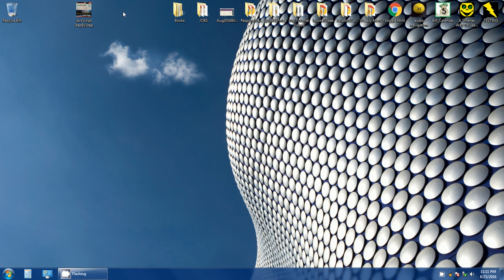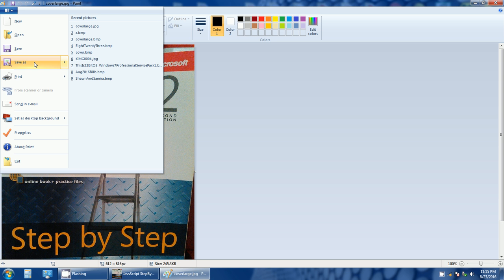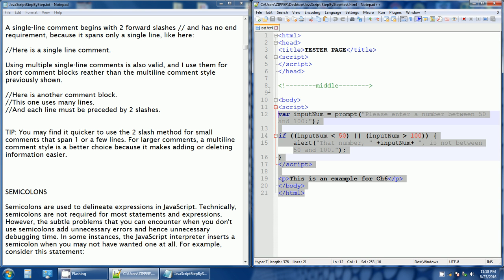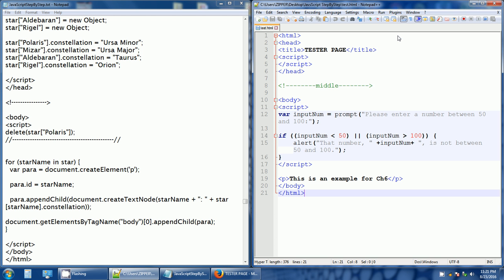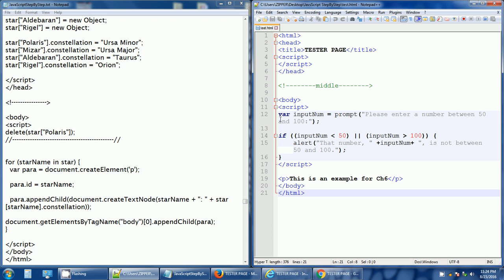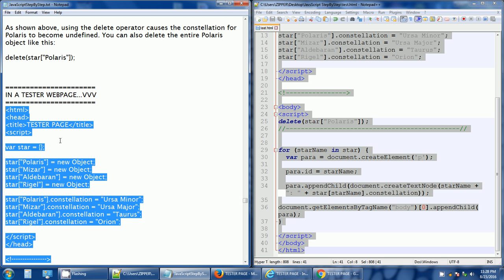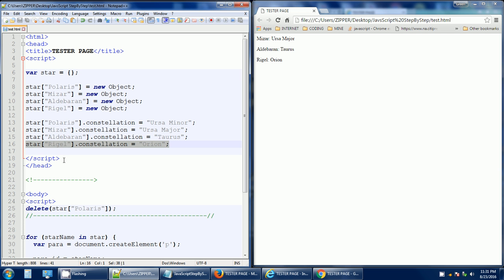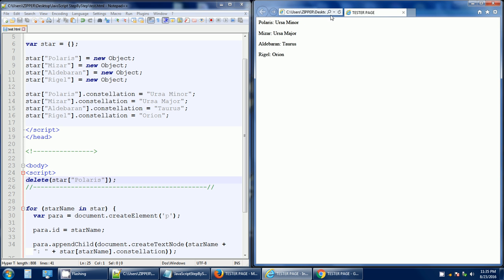JavaScript 2 Step By Step Notes